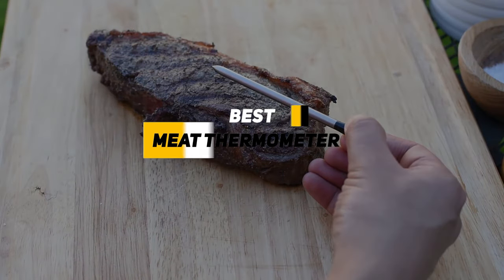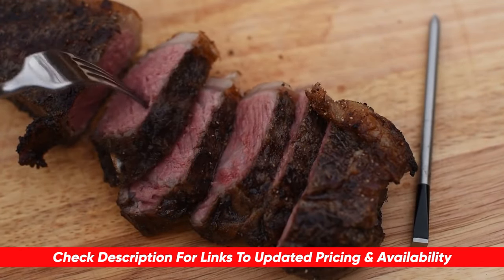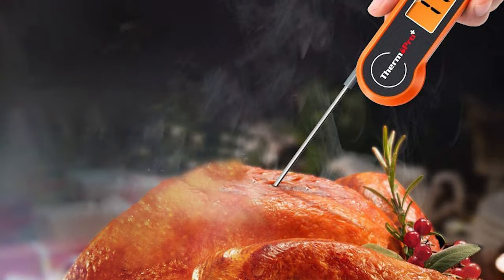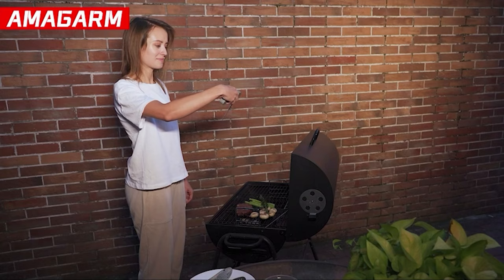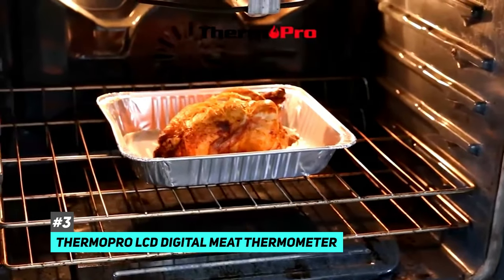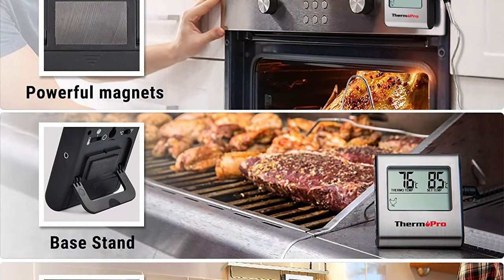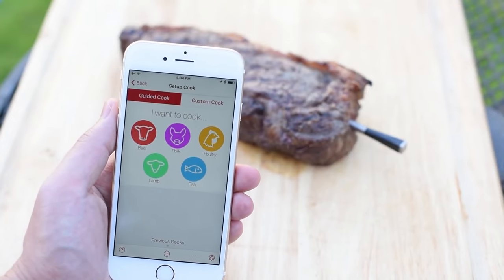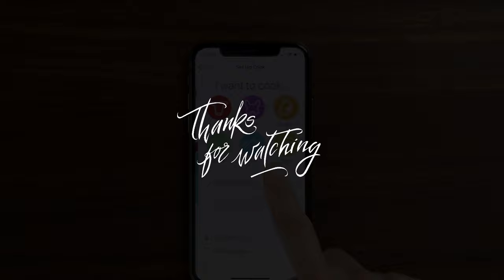Top 3 Meat Thermometers For Your Kitchen in 2024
🧨Links to the Top 3 Meat Thermometers in 2024 🎯
★ OVERALL MEAT THERMOMETER ★    0:00​​​​ - Intro
🔶 Thermo Pro Digital 🔶 1:04 Time Stamp

★ WATERPROOF MEAT THERMOMETER  ★
🔶 Amagarm digital Meat Thermometer 🔶 2:19 Time Stamp

★ MEAT THERMOMETER FOR GRILLING & SMOKING ★
🔶  Thermopro LCD Digital Meat Thermometer 🔶 3:25 Time Stamp

👉 At Consumer Buddy, we've researched the Best Meat Thermometers on the Market saving you time and money so you can make an informed decision.

Greetings everybody can hear. And today we're going to be talking about the best digital meat thermometers because nobody likes food poisoning. And the best way to assure that you're not going to get it is to make sure your foods cooked properly. And a meat thermometer is the best way to make sure you do that. Because in addition to cooking chicken and making sure that it is right, you also want to use them to make sure that your steaks are coming out to whatever temperature you like. And if you want that beautiful red medium, rare or medium, then a meat thermometer is the best way to ensure that you're doing everything right and also not overcooking the ones that aren't temperature. So today I'll be looking at the best meat thermometers and break them down by their features and benefits. So you can see which of these might be the best choice for you based upon your particular situation. And as always, I'll include links to each of these down below. So you can check for updated pricing and availability for any of them that you might be interested in. So the best overall meat thermometer that we came across was the thermo pro digital meat thermometer. It's an all around excellent solution for food safety and avoiding food poisoning. It's got just about every feature or setting you can want in a meat thermometer for convenience, including a really bright backlit display, it's got waterproof casing to make sure that the juices from what you're cooking, don't leak in and ruin it. It's even got a motion sensor that automatically wakes it and puts it sleep whether or not you're using it. One of the standout features of this meat thermometer is its auto rotating display and no matter what you're using it and what angle whether you're trying to check the underside of a turkey or looking at the breast, whatever you may be doing the LED screen rotates automatically it'll allow you to read it and that's good news if you're a southpaw, and don't want to have to read it upside down third pro also has a few other unique settings like a locking feature that keeps the display lock for you to read it away from the heat. It also has a magnetic back to help you store it wherever it's convenient for you like on the fridge or use the hole that it has the hang it from hook or rack. And one of the things that was really great, of course, is the accuracy of the thermometer, but you can also calibrate it quickly if necessary with the built in calibration function if you find that it's a few degrees off, so the best overall meat thermometer that we came across was the thermopro Digital meat thermometer and that could be an ideal choice for you. This thermometer can be cleaned with a damp cloth before you use it after use it without damaging the internal electronic system. Just don't submerge in water to clean it because that'll certainly ruin it. But when you ... ran out of the 5k characters limit, sorry guys.

Hope you enjoyed my Top 3 Meat Thermometers For Your Kitchen in 2024 video.